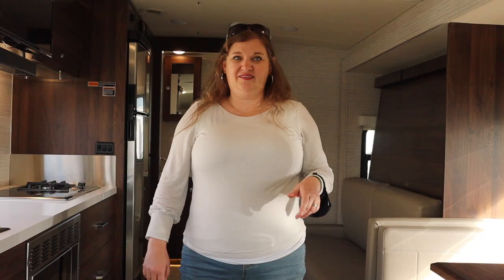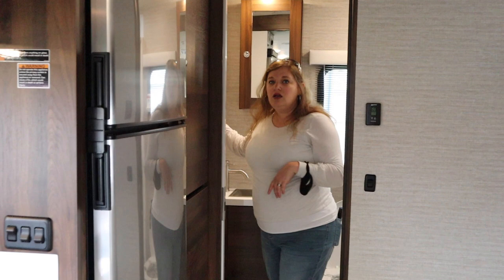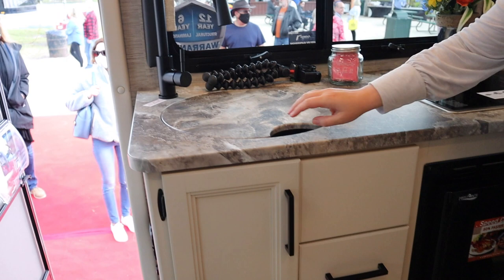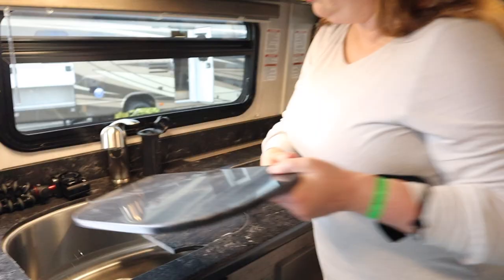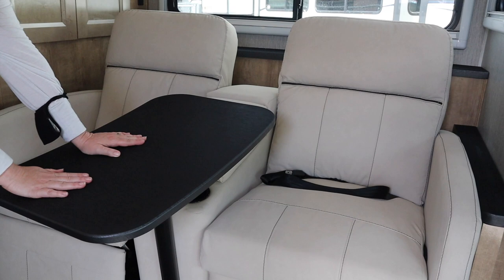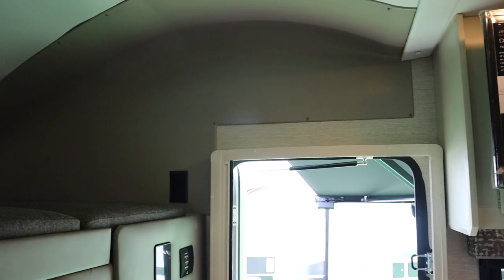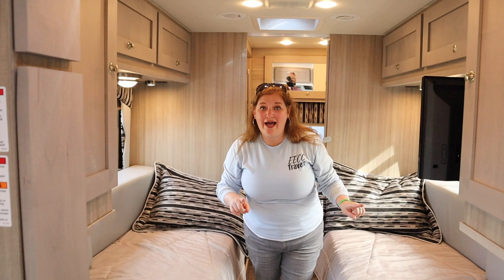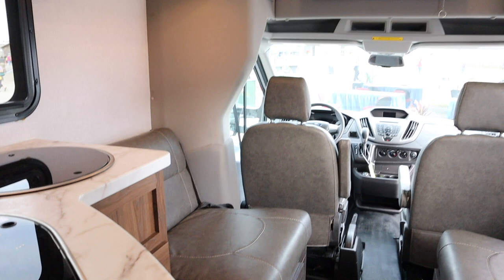Top Class B+ RVs for 2021 - Florida RV SuperShow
We saw so many RVs at the Florida RV SuperShow!  These were to top Class B+ RVs at the show.  Which is your favorite??

2021 Winnebago View 24D
2021 Thor Gemini 23TW / Compass 23TW and 23TE
2021 Phoenix Cruiser 2552
2021 Coachman Prism
2021 Coach House Platinum III 250 DT
2021 Forest River Sunseeker
2021 Tiffin Wayfarer